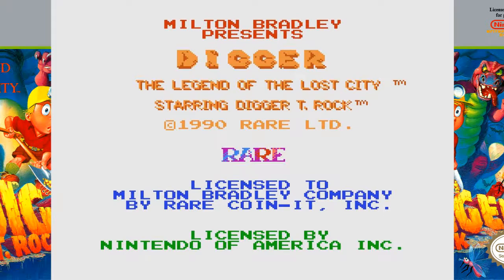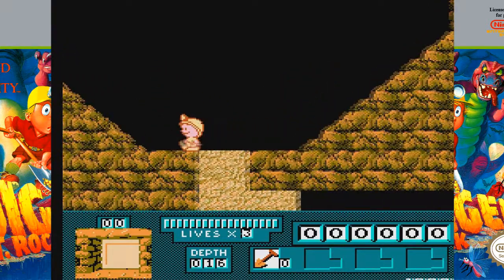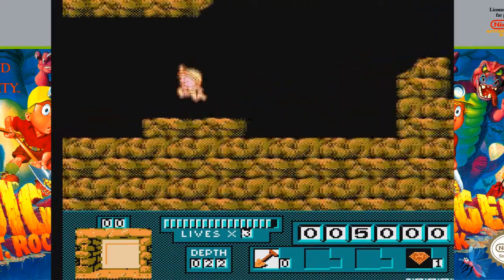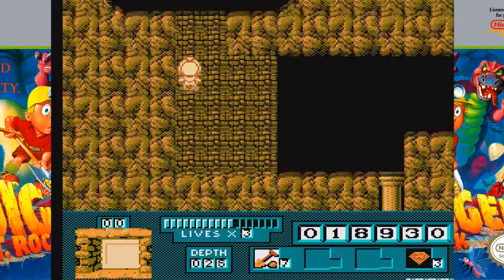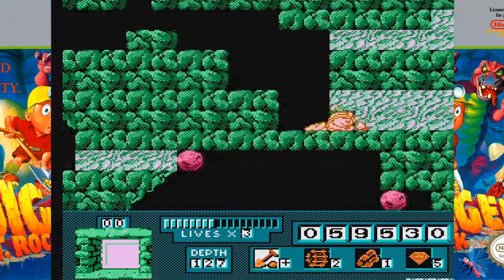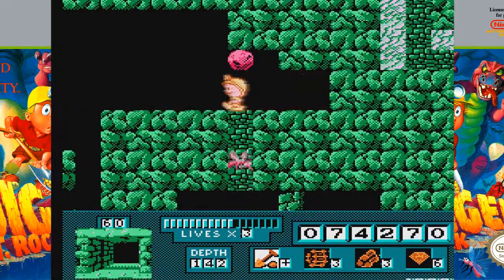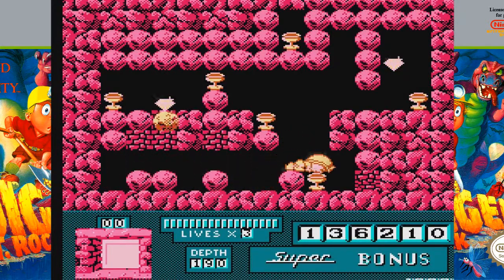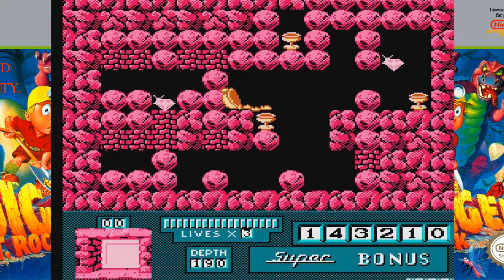[Zan Plays Quick Looks] Digger T. Rock 1: Dangerous Spelunking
Legends speak of an ancient city that lies hidden beneath the ground. Filled with treasures and relics of old, this city is supposedly guarded by ancient traps, secret passages, many other unthinkable dangers. Oh, and mosquitoes. Also, googly-eyed creatures. And dinosaurs. Come join Digger T. Rock on an exciting journey to find the lost city! Watch that first step, folks! It's a doozy!

New episodes Tuesday/Thursday